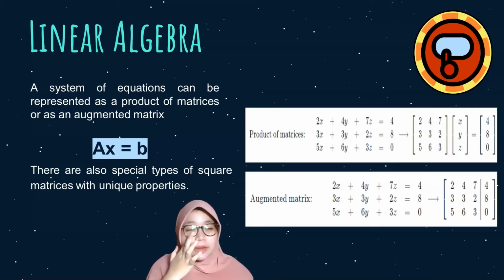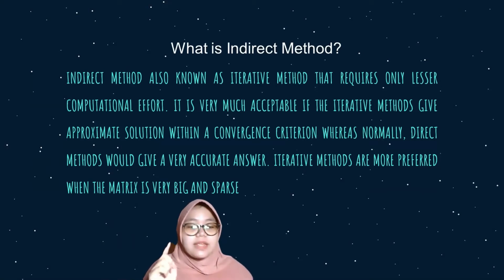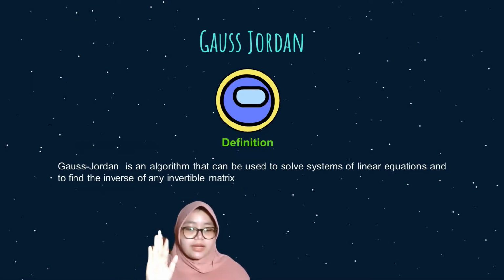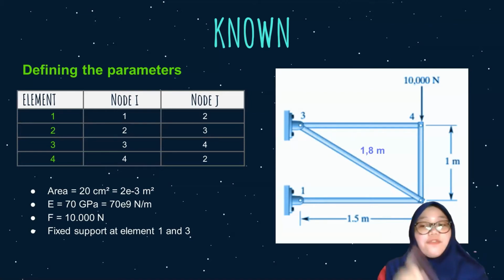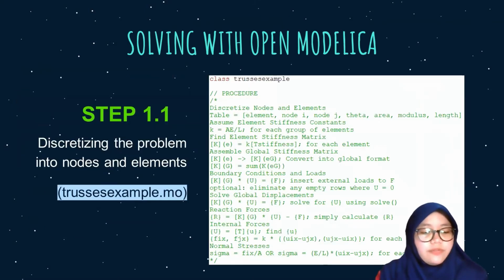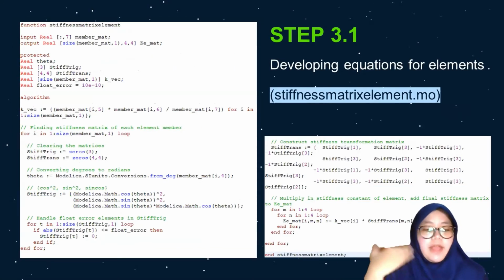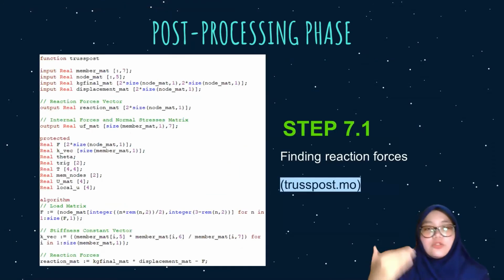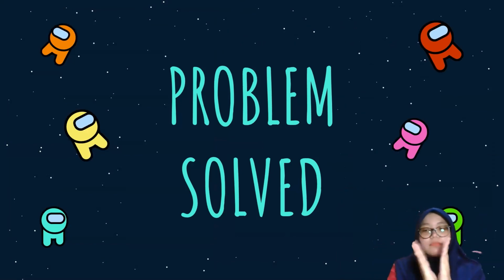VINCENZO - Truss Problem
Help! There’s problem that’s needed to be fixed now! Will Vincenzo be able to solve it?